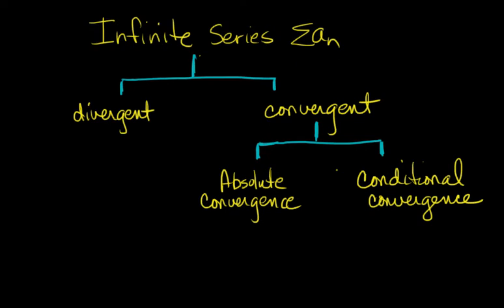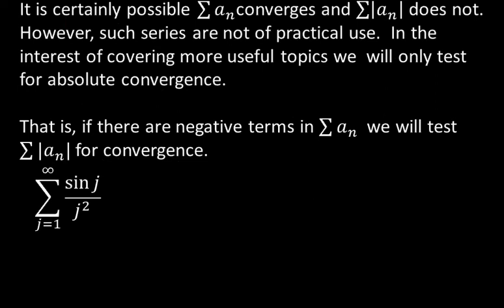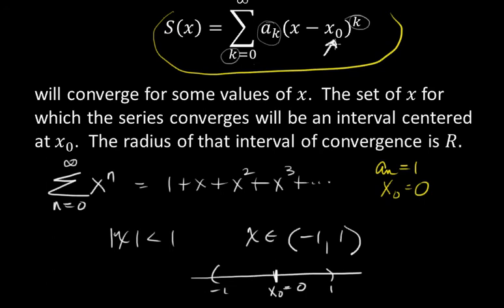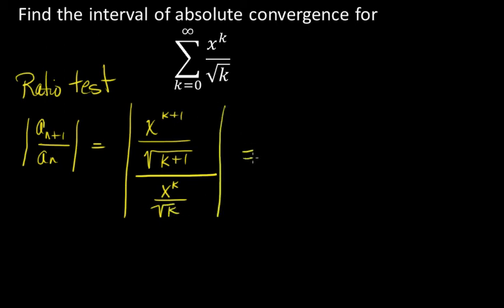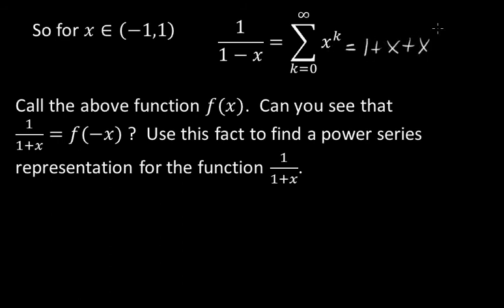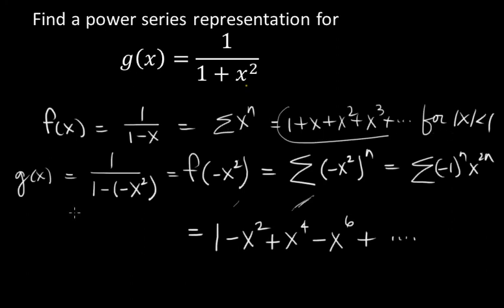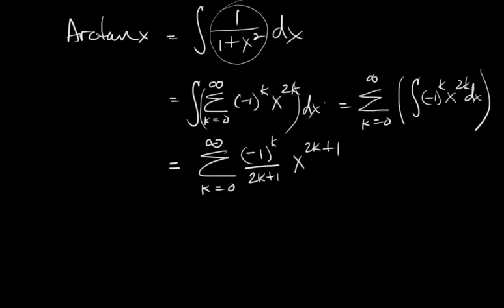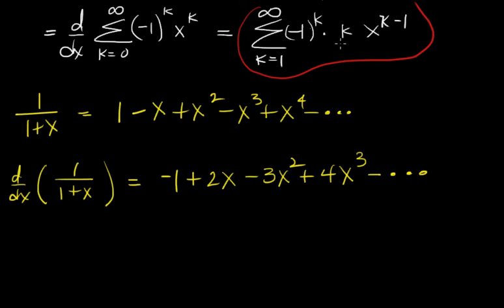11 4 & 11 5 Absolute Convergence and Power Series